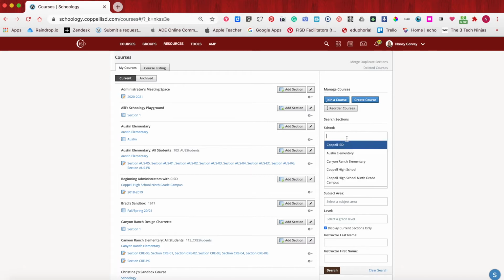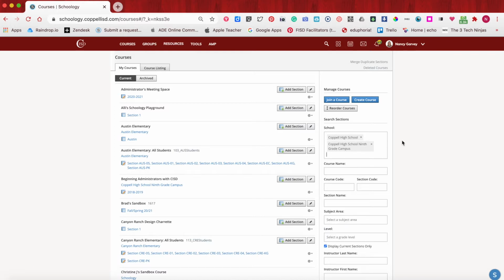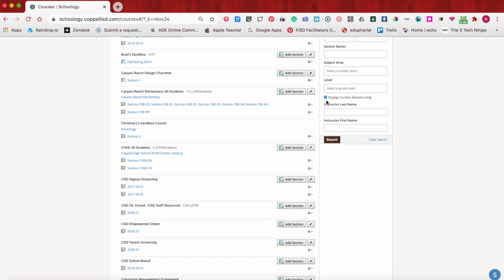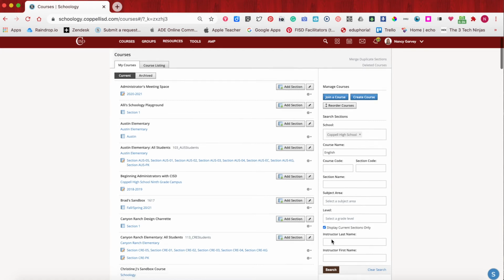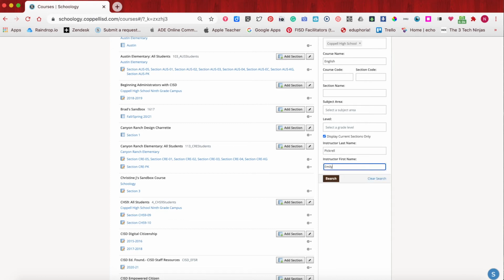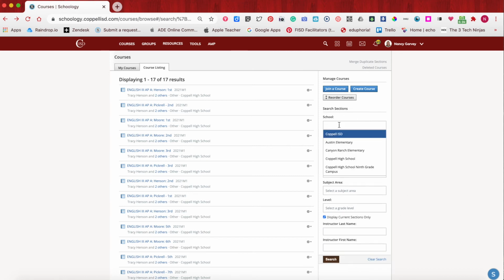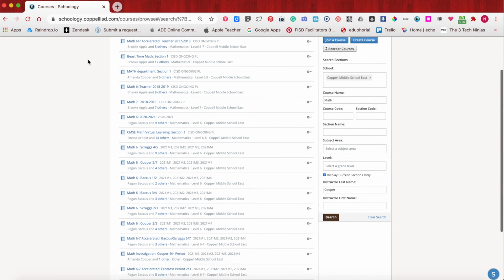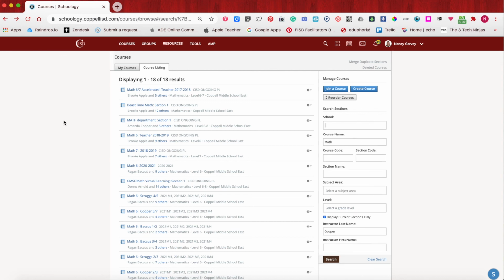Searching for Courses in Schoology as an Admin